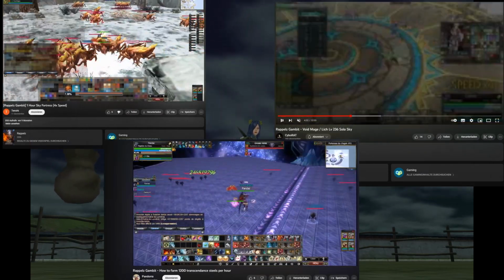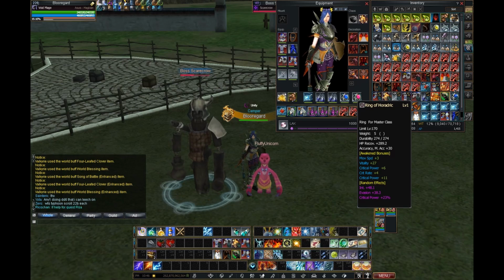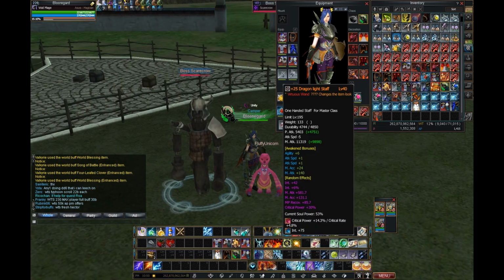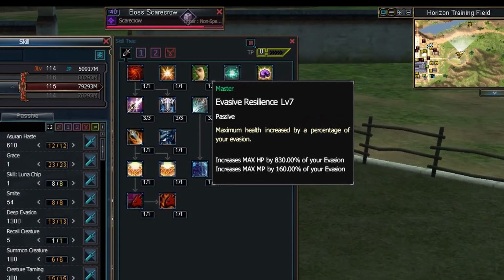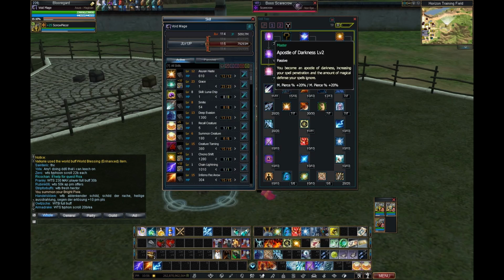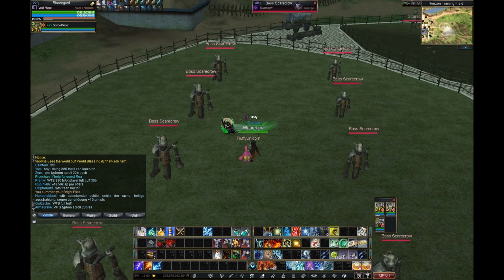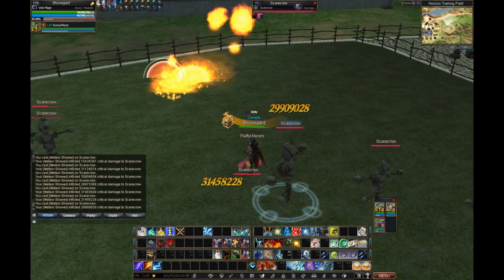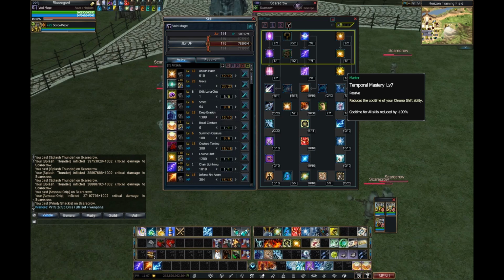rappelz Void Mage Guide, Build and Gear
0:00 - 0:48 General important information on the Void Mage
0:49 - 1:09 Lava Gear and Deco Equip
1:10 - 2:18 Acces., Rings, Earrings, Necklace
2:19 - 3:13 Belt Pets and Boss Cards for the VM
3:14 - 4:59 Void Mage Gear, Helmet, Armor, Gloves, Boots, Staff and Magewall
5:00 - 5:49 Pets for a Void
5:50 - 7:49 Important Dark Magician, Chaos Magician Skills
7:50 - 10:12 Masterclass Void Mage Skill Tree
10:13 - 12:30 Showing how the skills work
12:31 - 13:27 Which Pet Potion for a Void Mage?
13:27 - 14:10 Self Buffs and other Skills

Welcome to our comprehensive "Rappelz Void Mage Guide", a detailed exploration of one of the most fascinating classes in the Rappelz universe, the Void Mage. Evolved from the Stepper, Dark Mage and Chaos Mage, the Void Mage, known as the Lich, possesses an unparalleled mastery of shadow and destruction that few can match.

This video will provide you with a comprehensive walkthrough of everything that you need to know about the Void Mage. Starting with the best Belt Pets and Pets to complement the Void Mage's formidable abilities, we'll delve into every aspect of this class. You'll learn how to optimise your choice of pets to help maximise your effectiveness and gain an advantage when fighting.

We will also explore the ideal 'Gear' and 'Emblem' choices for a Void Mage. We will provide detailed advice on the selection and use of these crucial elements. Our guide will help you understand the optimal equipment configurations. This will ensure that you make the most of your resources.

Next, we delve into the essentials of pet potions. We give advice on the best potions for your pets to boost their health and efficiency on the battlefield. We'll also discuss effective strategies and skills, and look at different approaches to different situations in the game. Our tips and tactics will help you to unlock the full potential of the Void Mage and help you to dominate the game.

We'll also break down the intricacies of Lava Decoration. We'll give you practical advice on how to make the most of this powerful spell.

Whether you are new to the Asura and their dark arts, or are an experienced player looking to refine your strategy, this video will provide you with valuable insights and tips on how to master the Void Mage class. With our guide, the path to becoming the ultimate Void Mage is within your reach. Join us on this journey and let's unlock the Void Mage's secrets.

Remember, knowledge is power. So arm yourself with it. Take control of your Rappelz journey!